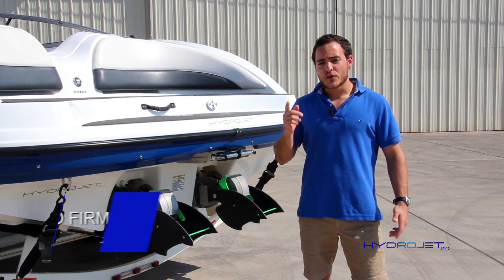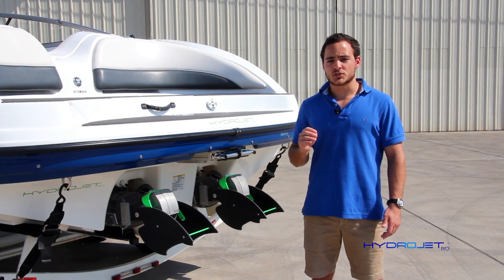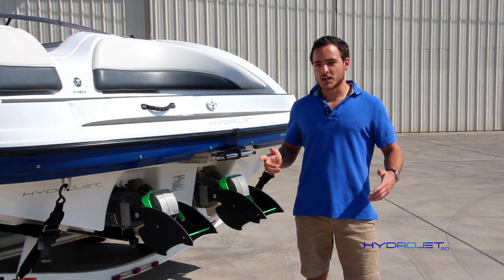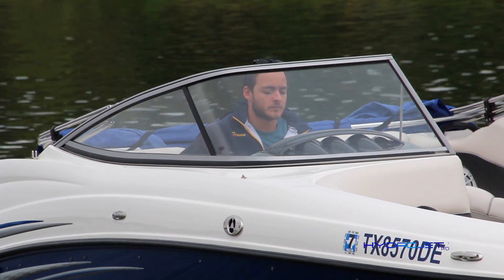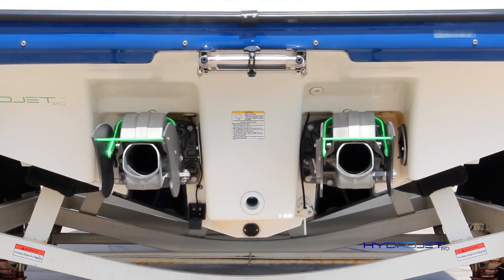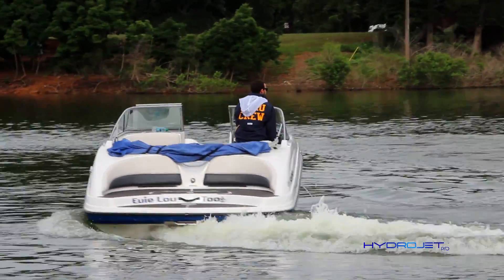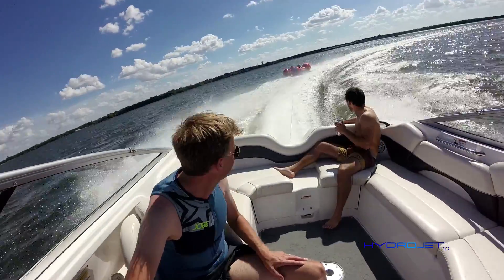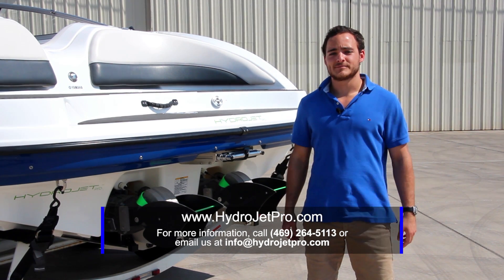HydroJet Pro | How It Works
For more information on how the HydroJet Pro steering system for Yamaha jet boats works,